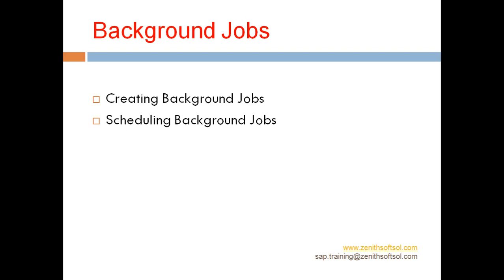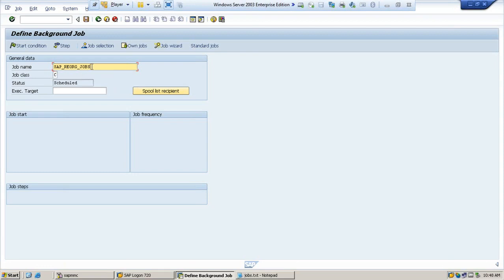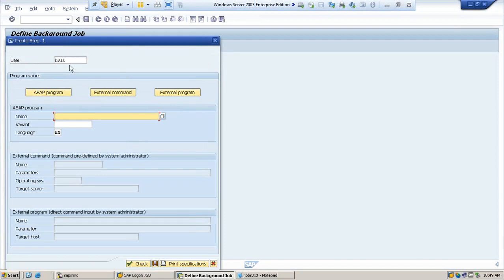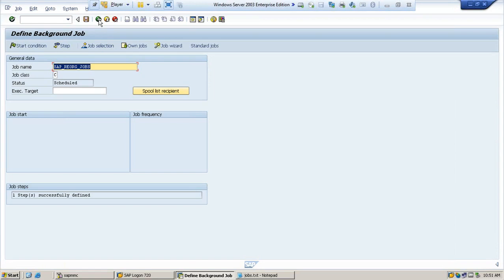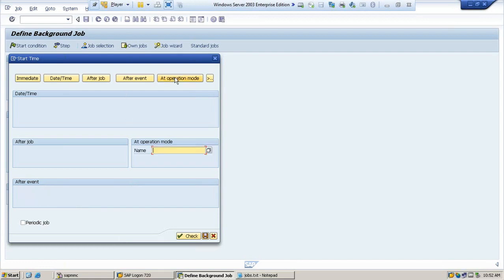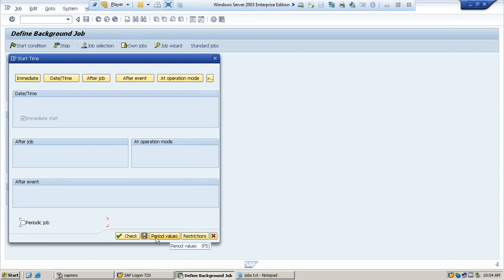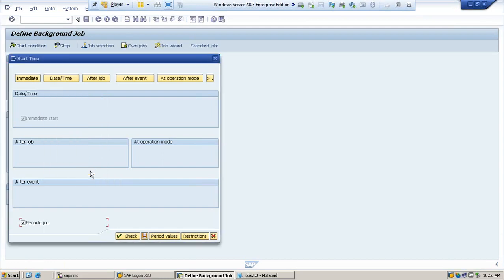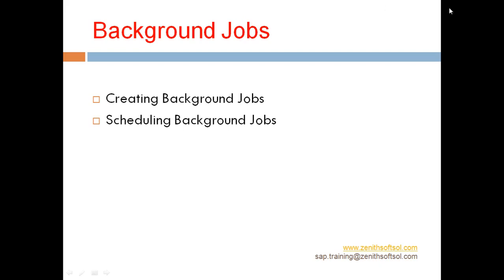SAP BASIS Monitoring Background Jobs using SM37